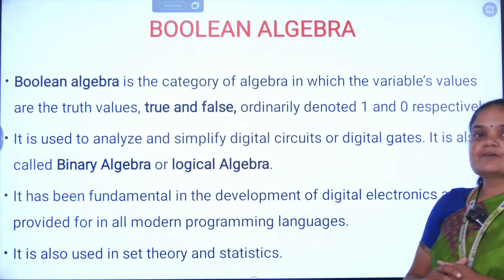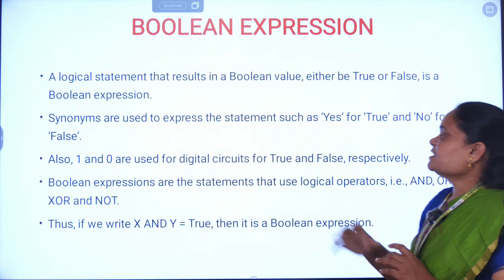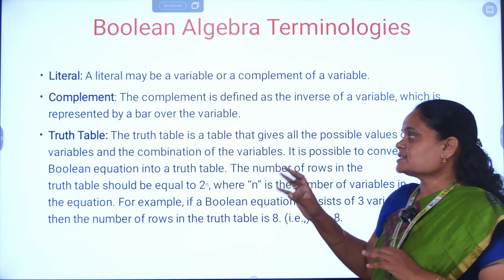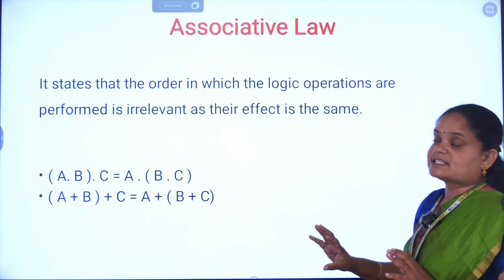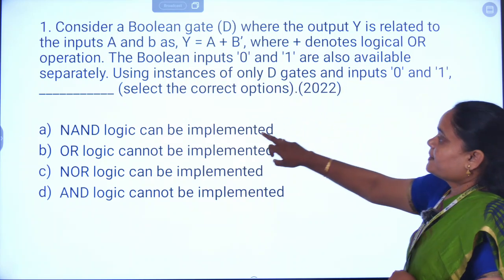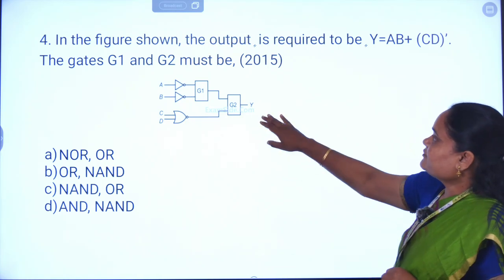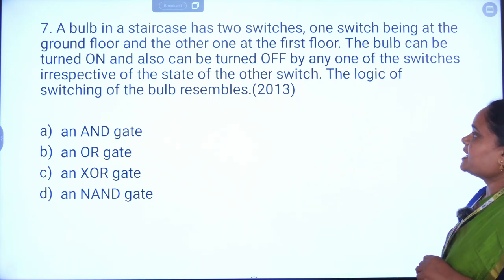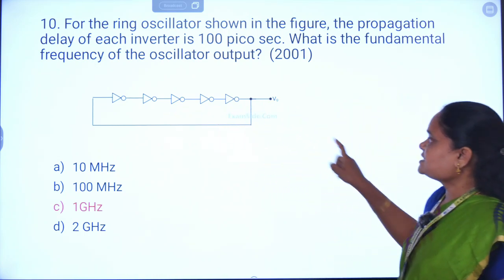DIGITAL CIRCUITS - BOOLEAN ALGEBRA - GATE CLASS 2024 - Dr.R.RADHIKA - S.A.ENGG.COLLEGE .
DIGITAL CIRCUITS - BOOLEAN ALGEBRA - GATE CLASS 2024 -  Dr.R.RADHIKA - PROFESSOR - DEPARTMENT OF ELECTRONICS & COMMUNICATIONS - S.A. ENGINEERING COLLEGE, CHENNAI